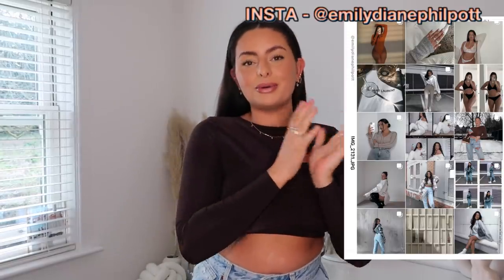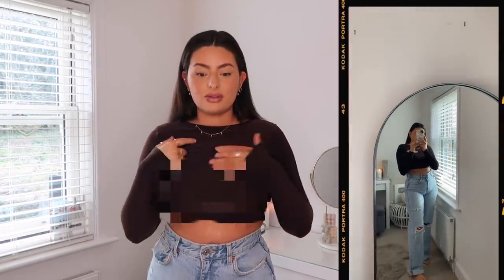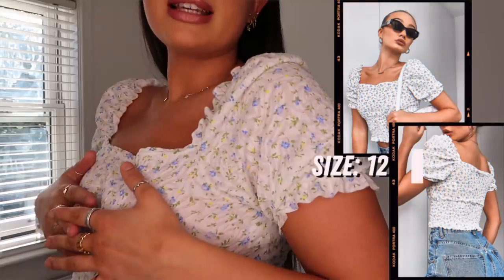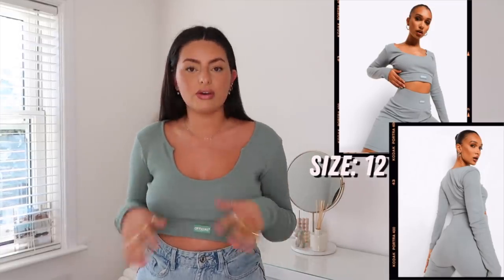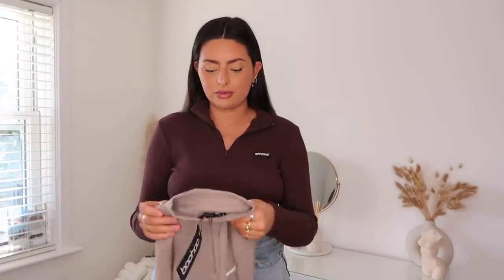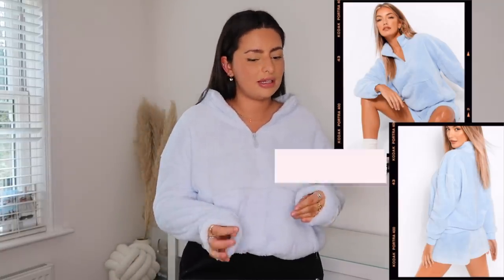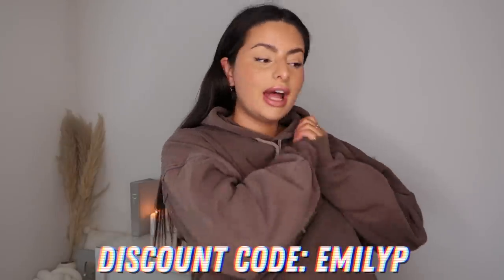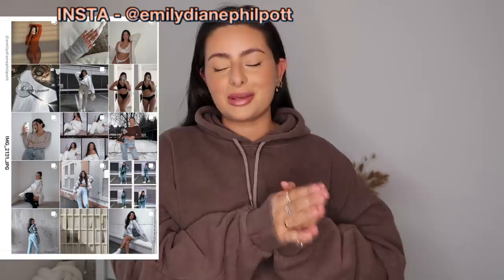HUGE NEW IN BOOHOO TRY ON HAUL! & DISCOUNT CODE | Emily Philpott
Hey loves,
👇🏼SHOP BELOW👇🏼
Hope you enjoy! BOOHOO have some CUTE transitional pieces at the moment ☁️  stay safe & i hope you and all your loved ones are all well xo

Much Love,

Em x

p.s A HUGE thank you to BOOHOO for sponsoring todays video and an even bigger THANK YOU to you guys for allowing me to create honest sponsored content ily xo

* = AFFILIATE LINKS